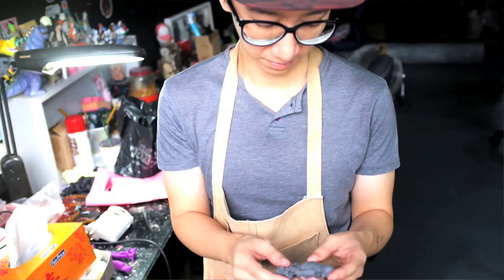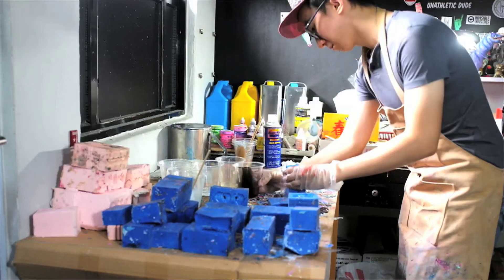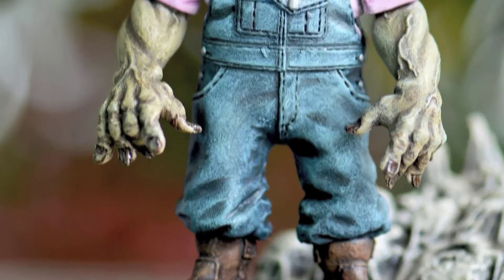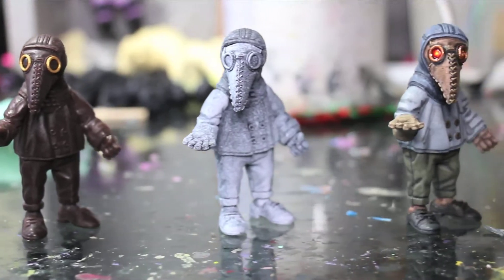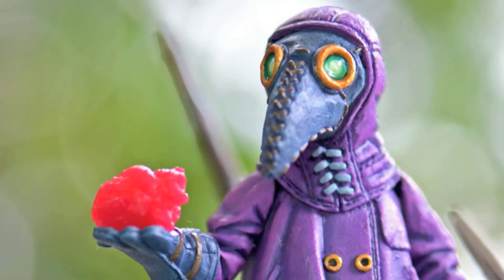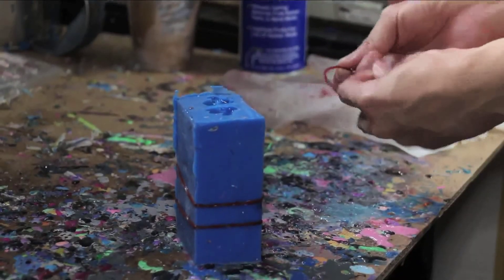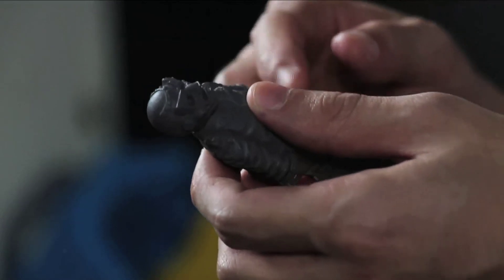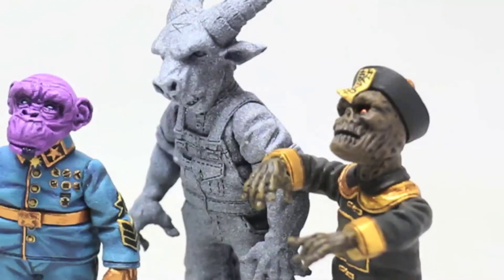NYP UPCLOSE: Toy Maker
Want to know more about toy making? Here's an interview with Daniel Yu whom is a sculptor artist in toy making.